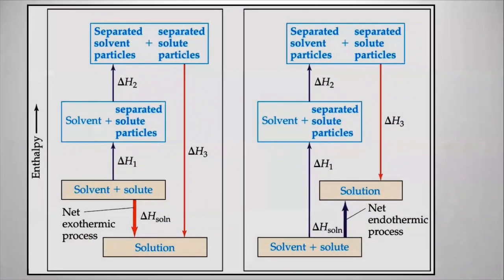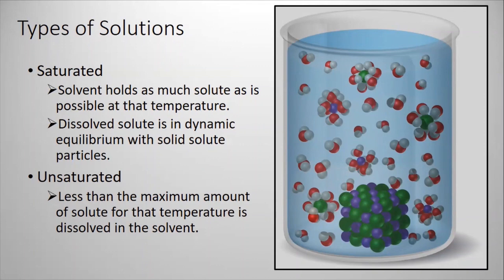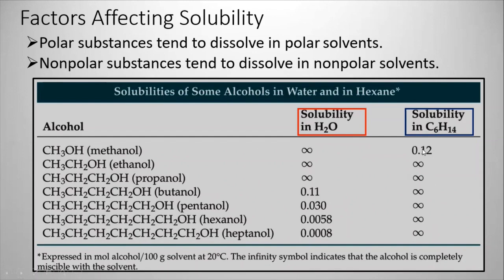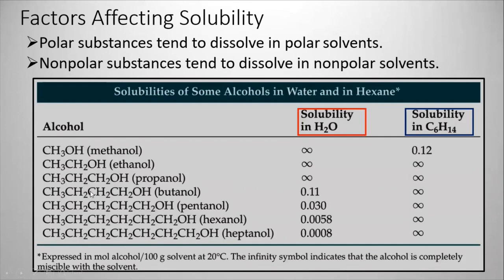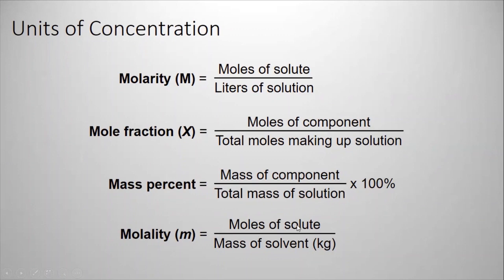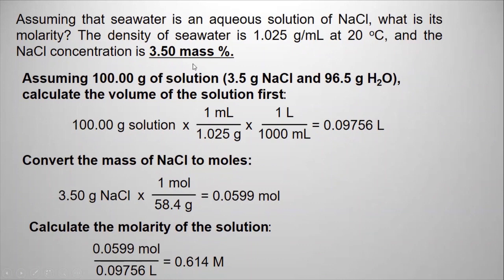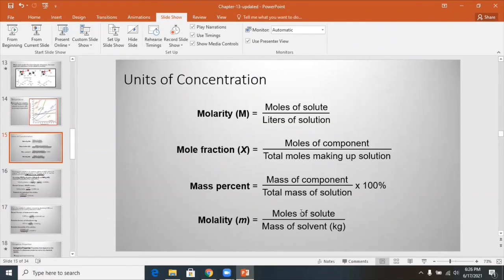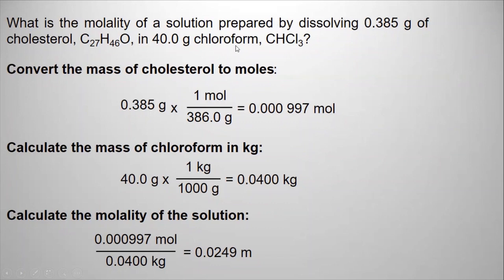Solutions Chemistry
@Chemistryislife-H2O  This video covers the fundamental of Solutions Chemistry from general chemistry point of view.
Instructional resources:
Virginia Commonwealth University (vcu.edu)
"Chemistry" 8/e" by J. Robinson, J. McMurry & R.C. Fay (Pearson.com) Franklin Ow General Chemistry Interactive Textbook (Tophat.com)